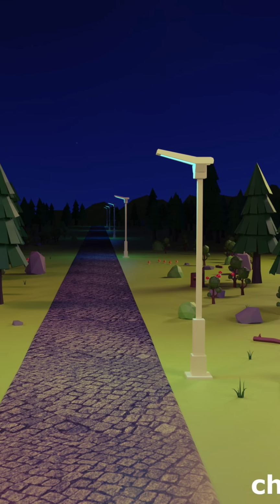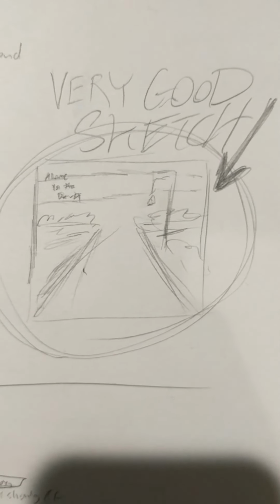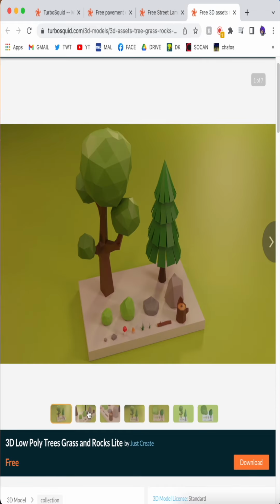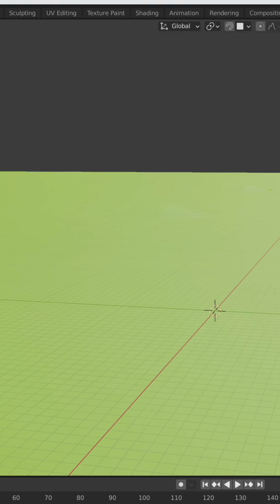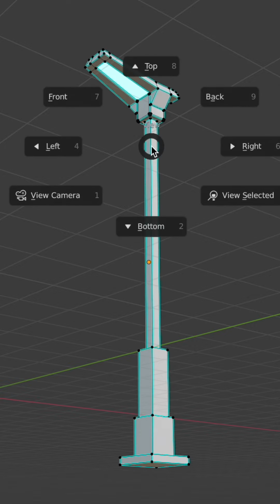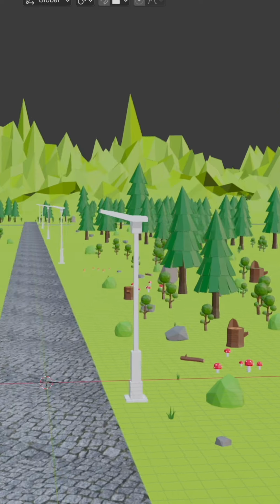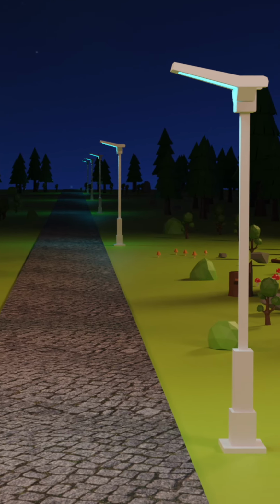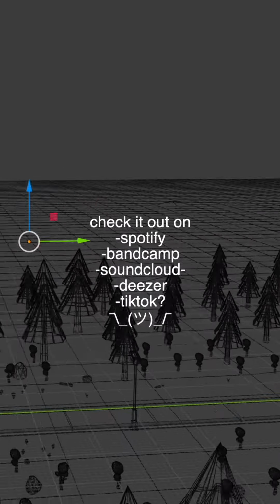How I made art for 'Alone in the Dark.'